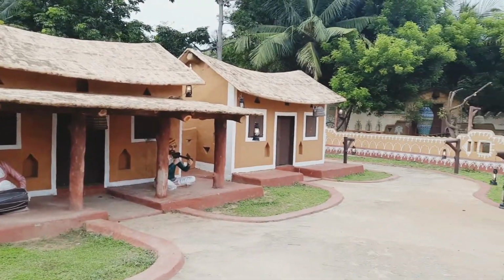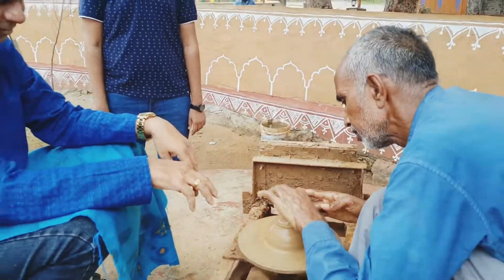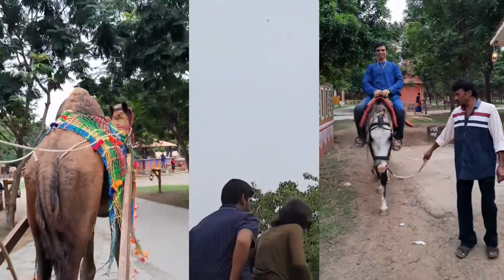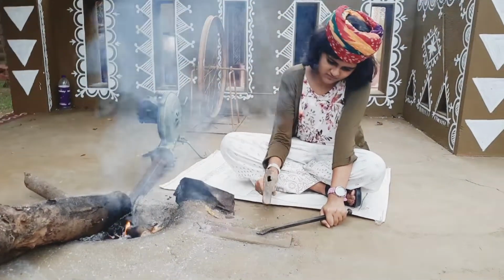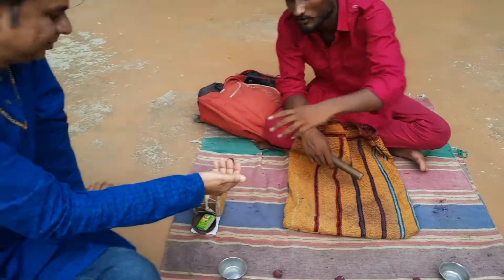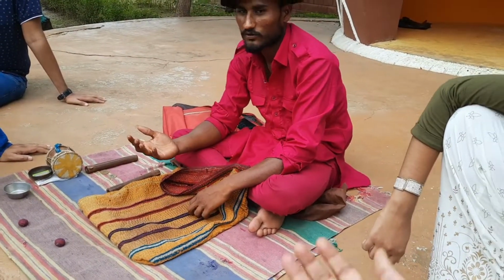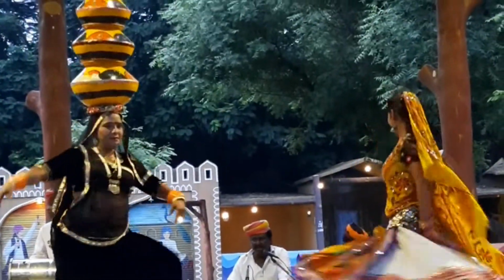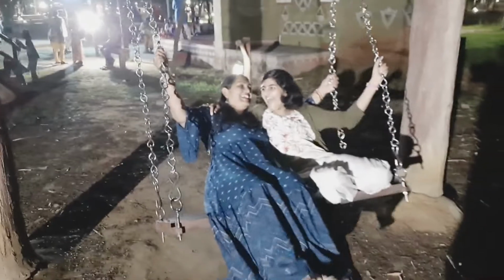Royal Chitran Chennai | Mini Rajasthan in Chennai | Chokhi Dhani Chennai